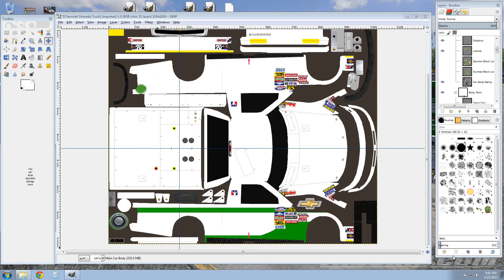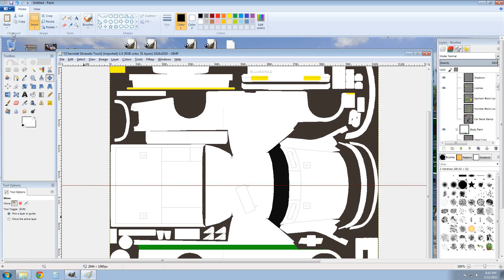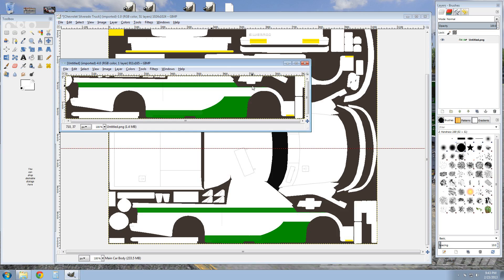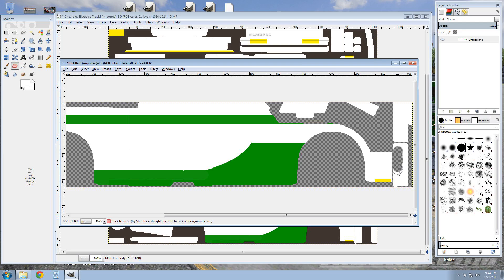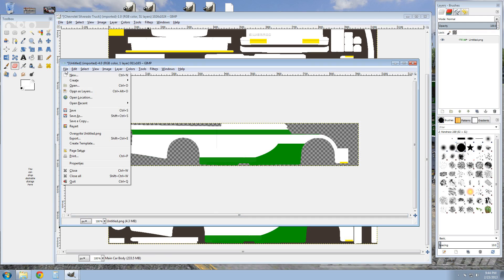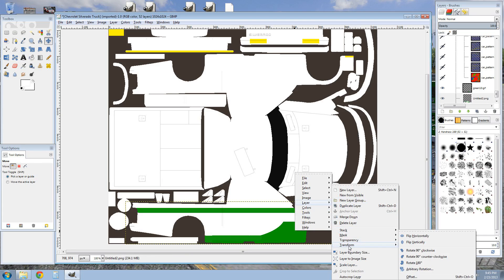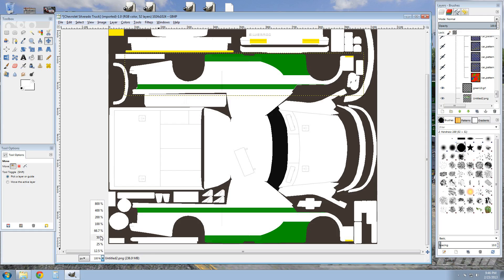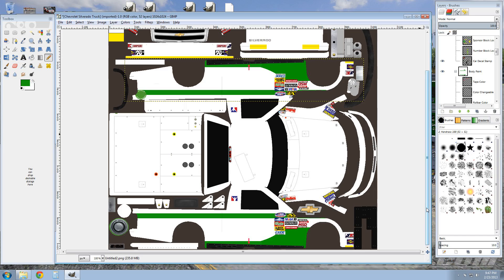Duplicate one side to the other in gimp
Duplicate one side to the other in gimp for iracing paint